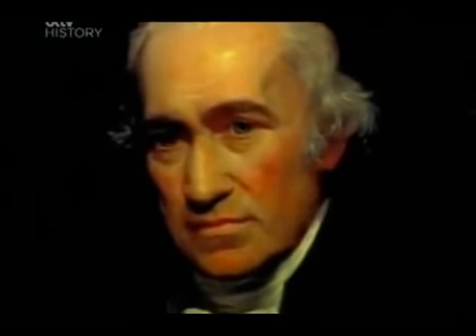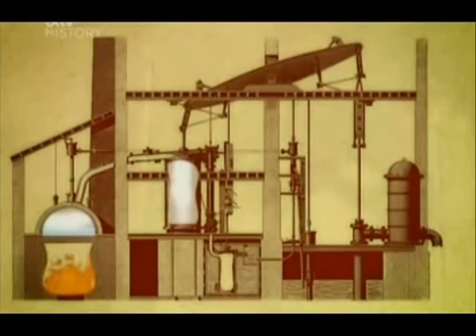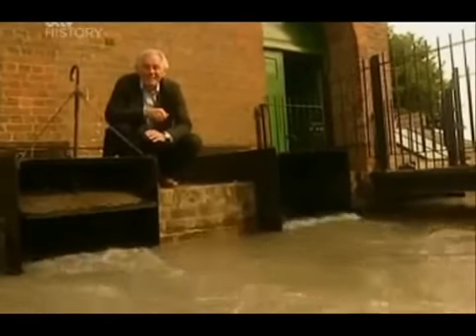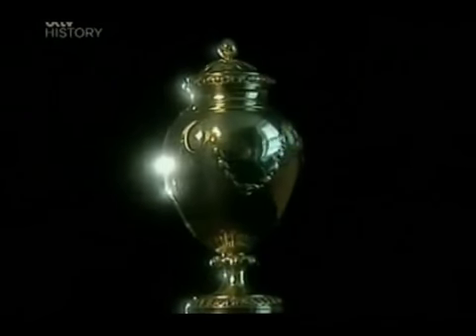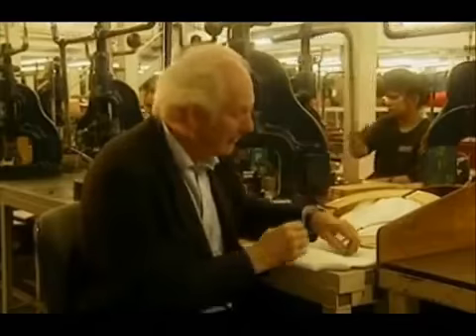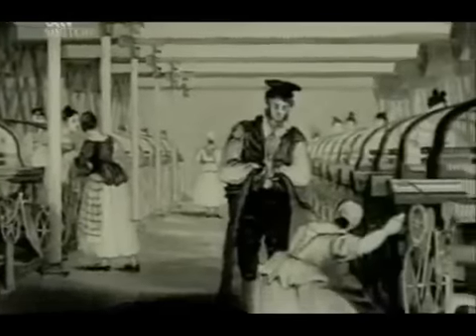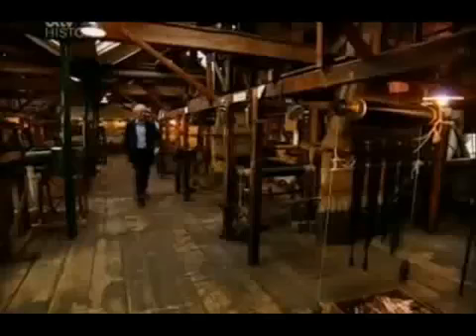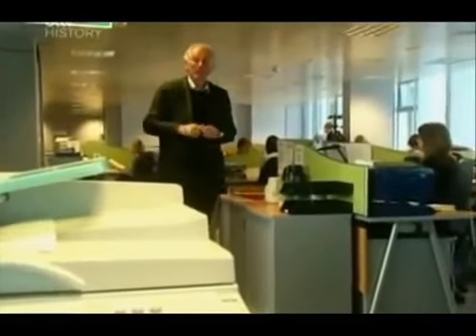Teknologi Revolusi Industri